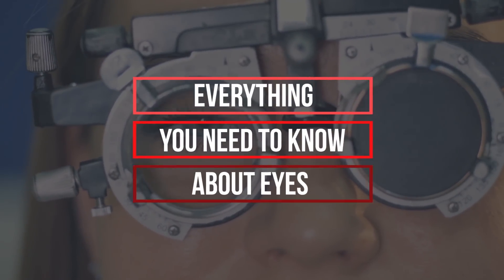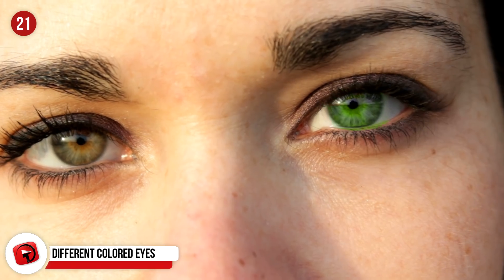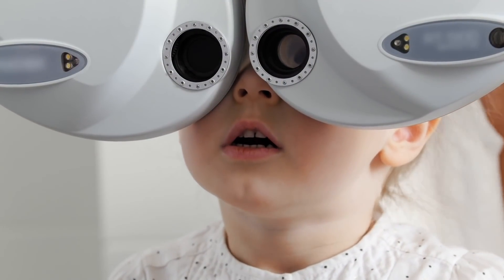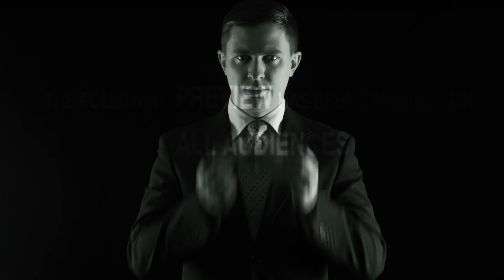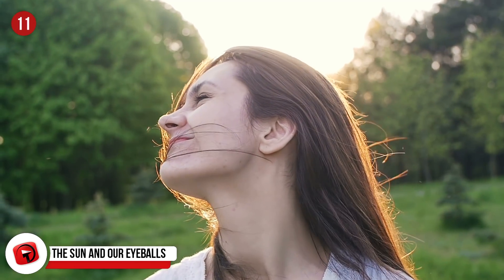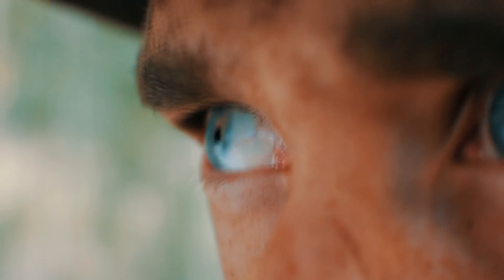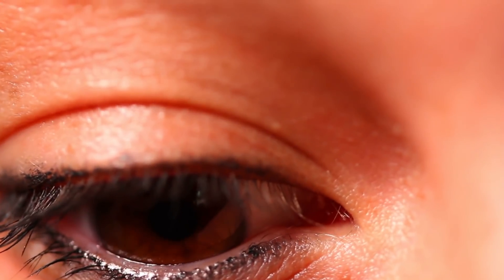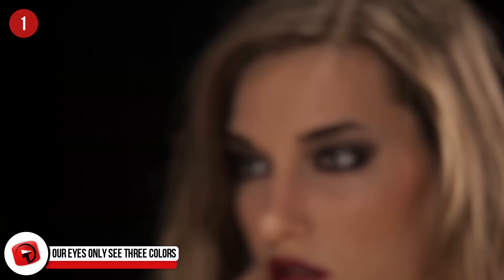Everything You Need to Know About Eyes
Most of us, humans, have eyes, as do most of the species of animal we’re all familiar with. But how much do we really know about them? We know we use them to see, and most of us have a pretty good idea of our own eye color, but our knowledge stops right around there. Here we’ll delve into the eyes and all that comes with them, and trust us, they’re more fascinating than you think. This is Everything You Need to Know About Eyes!

9. Better Than Fingerprints!
You know how no two sets of fingerprints are the same and how there’s a lot in a fingerprint that’s easily readable and can be tied back to one specific person? An iris has way more unique characteristics than a fingerprint; 256 compared to a fingerprints 40. No wonder why retinal scans are growing more commonly used than fingerprints for security purposes. Infrared light is used in retinal scanners to look at the unique pattern of blood vessels in your retina. No two patterns are ever the same, and even twins don’t stand a chance at having the same blood vessel configuration.

8. Super Reflex
You may have noticed that your eyes are incredibly fast at perceiving any type of dangers that might befall them. When they detect an object is too close or is moving toward them quickly, or if they detect a bright light coming their way, the eye automatically closes due to what’s called the “menace reflex” or “menace response.” This is the same reflex that will make you turn your head, neck, or trunk of your body away from the perceived danger.

7. Topsy-Turvy
This is probably common knowledge to many, but did you know that we actually see the world upside-down? The images come to our eyes in this wholly flipped fashion, and then our brain flips them around so that we can make sense of them. This happens because we have a curved cornea, which light refracts off of and creates an upside-down image on our retinas. Thankfully our brains are smart enough to correct it, right?

6. The Cornea is Different
What we mean is that it’s different than any other tissue in our bodies considering it is the only tissue which doesn’t contain any blood vessels. Why? Because it needs to be clear so that it can correctly refract light onto our retinas. If there were a bunch of blood vessels running through it, it would mess with the light refraction, and then our vision would really be funky.

5. Astigmatism
We’ve all heard the word, but what does it mean? Astigmatism refers to the amount and shape of the curvature of our cornea. It’s very common for people to have abnormally-shaped corneas and most of the time isn’t a severe problem. It can typically be corrected using Toric lenses so that the person with the issue doesn’t have to deal with constantly distorted vision.

4. Blind Spot
There is a small portion of the retina which isn’t sensitive to light. This creates a little blind spot that’s rarely if ever noticed, and it’s called the Punctum Caecum. The reason we don’t see it is that our brains use information from our other eye to fill in this gap and make sure we don’t have a strange, missing gap in our vision. Thank you, brain.

3. Diabetes and Eye Testing
Those with type 2 diabetes commonly don’t have many signs or symptoms; thus it’s typically first noticed during an eye test. It causes minuscule hemorrhages that leak from blood vessels near the back of the eye that eye doctors can’t really miss. This can cause harm to your retina and can even adversely affect your vision if it’s bad enough. It affects 20% of people with type 2 diabetes and 40% of those with type 1, and it’s called Diabetic Retinopathy.

2. Babies in Black and White
When a baby is born, their ability to see color hasn’t yet developed, so they see in black, white, and some shades of grey. This happens because some nerve cells in the brain and retina aren’t wholly developed yet. Their color vision comes about a week after birth, so they don’t have to see a bland world for very long.

1...